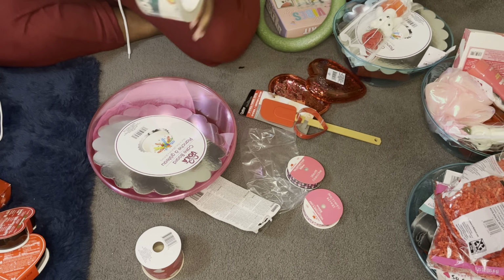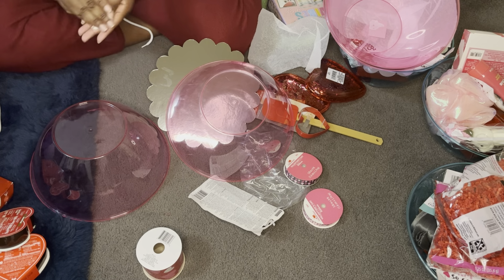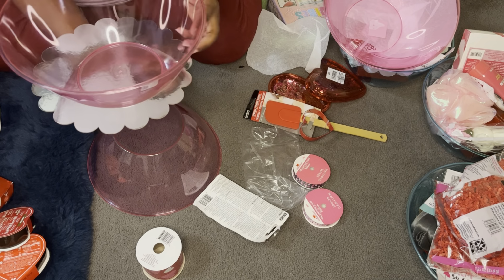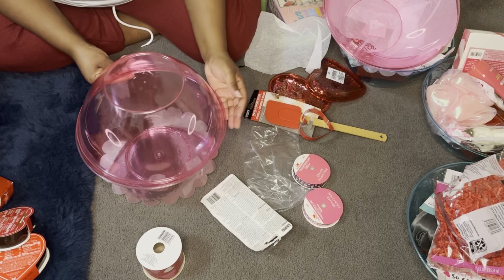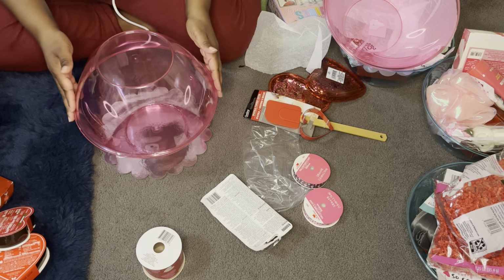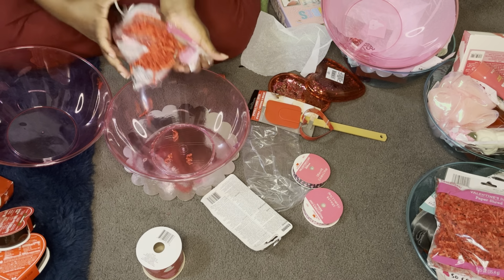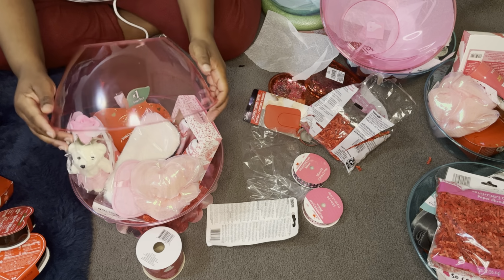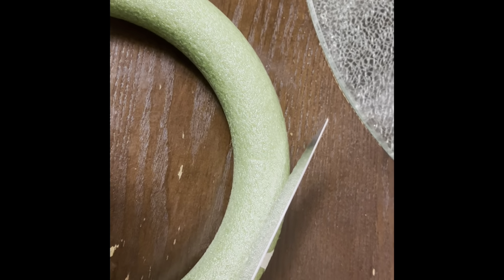DIY Giant Ring 💍 Pops Tutorial / what’s in my Dollar Tree Giant Ring Pop step by step how to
Looking for a fun and creative DIY project to try? Look no further than this tutorial for making
your very own giant ring pops! In this video, we'll walk you through the step-by-step process of
creating oversized candy jewelry that looks just like the classic lollipop rings you remember from
your childhood.